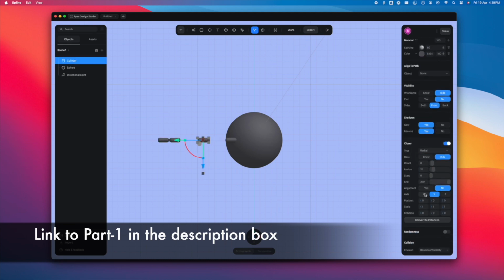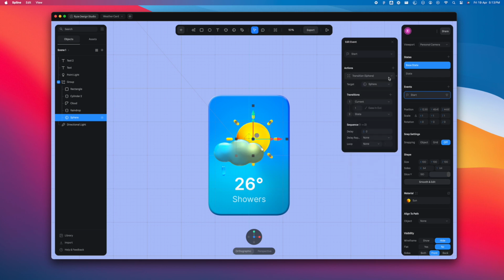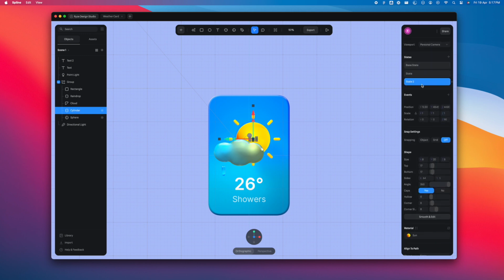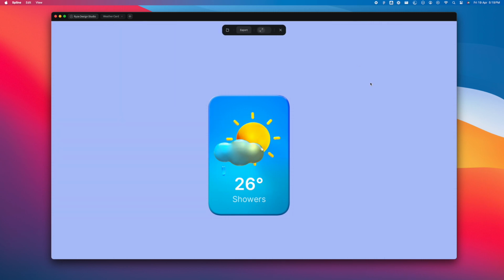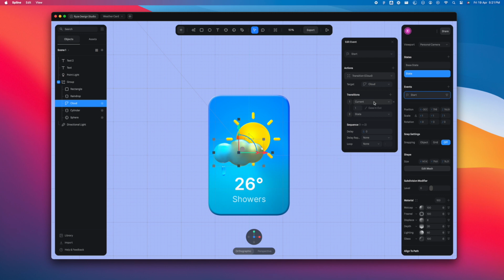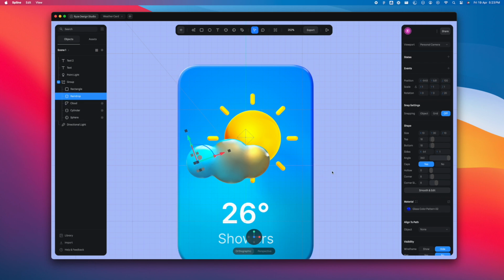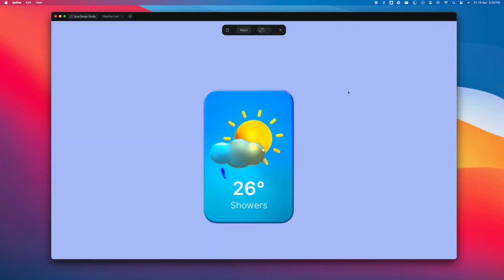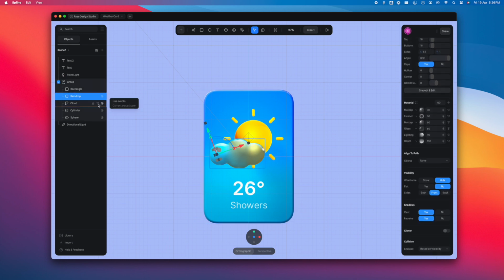Animate 3D objects in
This is part 2 of the tutorial where we will learn how to animate the 3D objects that we created in part 1. Animating is simple and takes only 5 minutes once you understand the process. It's super easy to grasp and implement, adding life and vibrancy to your designs effortlessly. This is for someone who is getting introduced to Spline, it is easy and beginner friendly!

About Us

We're not just another UI/UX Design Studio – we're your creative partners in crime. Our mission here on YouTube? To keep you in the loop with the latest design trends, share thrilling industry news, and guide you through fun and easy design tutorials.

Have a digital design project you want us to take up! We do UI UX Projects (Web and Mobile), Motion Graphics, Custom Illustrations, Branding, UX Audit and more

▸ Linkedin —     / ryze-design